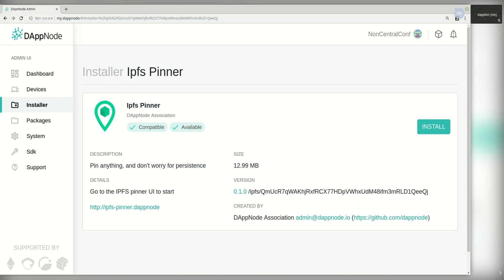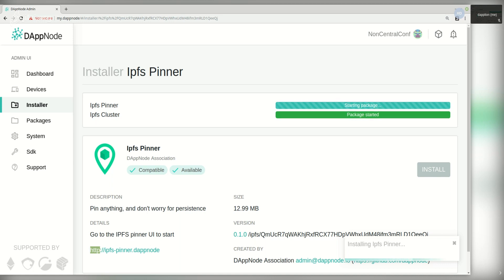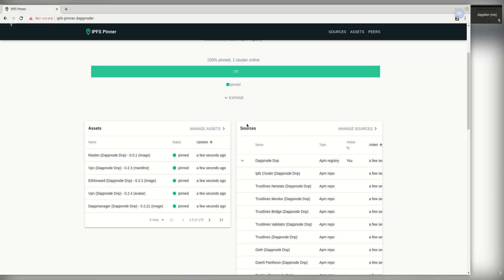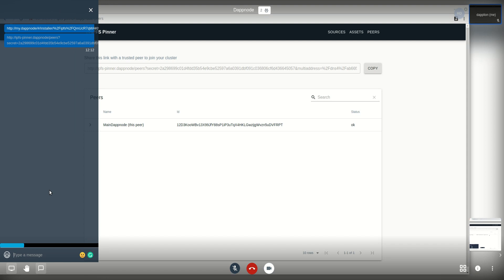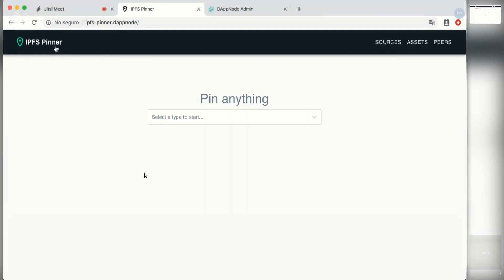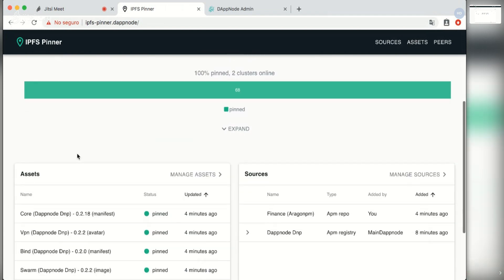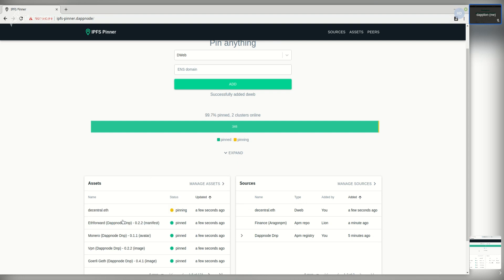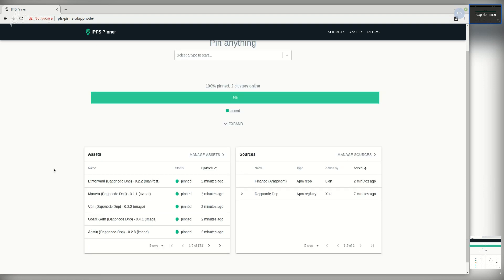DAppNode's IPFS Pinner Package Demo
Are you having trouble with the pinning of your files in IPFS?
With DAppNode you and your peers/colleagues/co-workers/friends you can set up a cluster of nodes that will automatically pin the content you need available anytime from anywhere.
IPFS Pinner DNP is a DAppNode package available on DAppNode, which leverages the ETH and IFPS nodes within it.